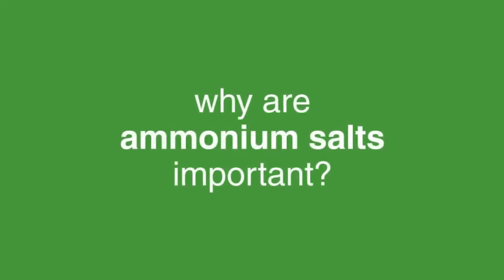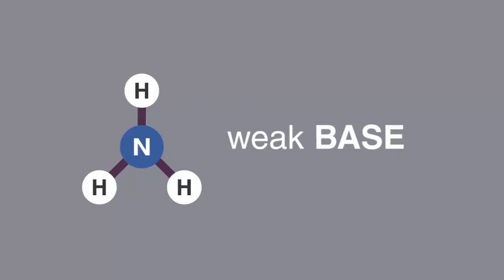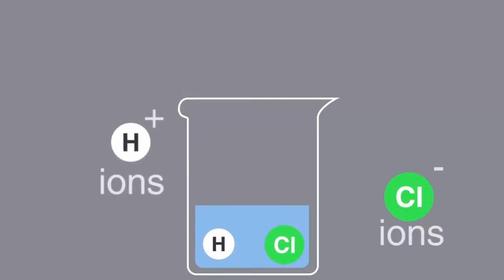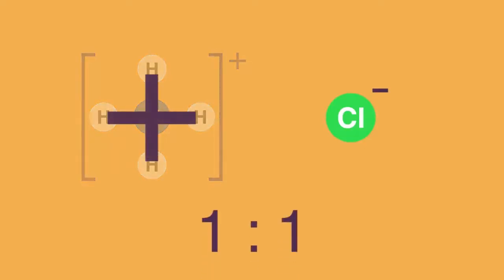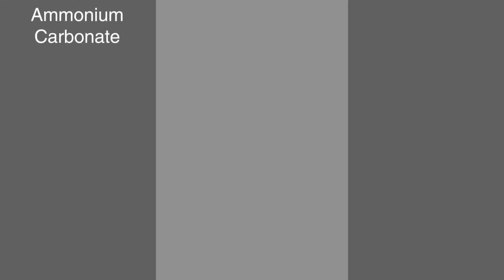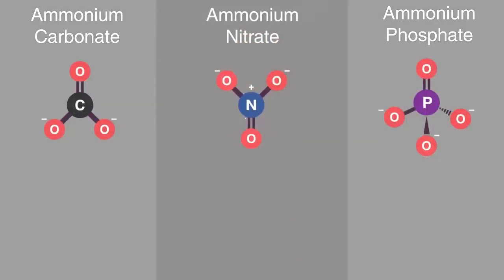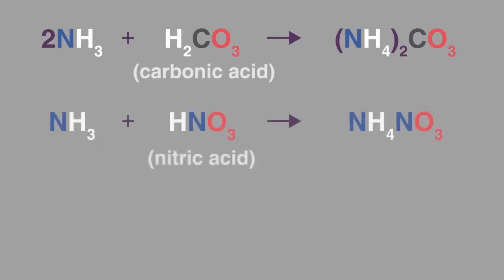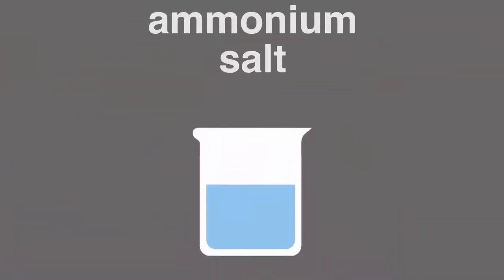Why are Ammonium Salts and Solutions are important